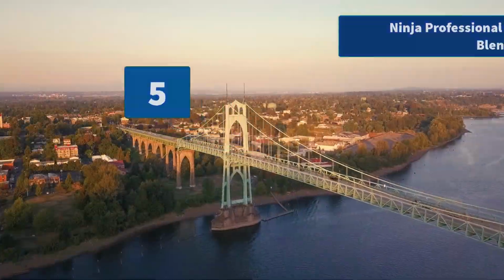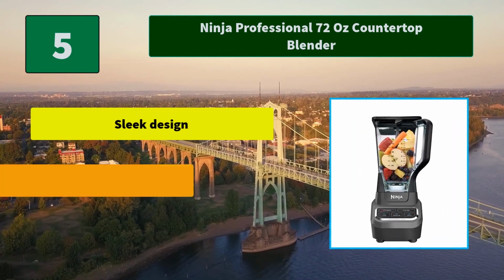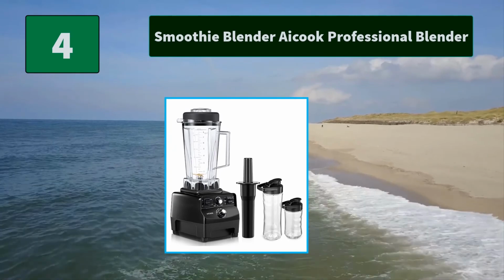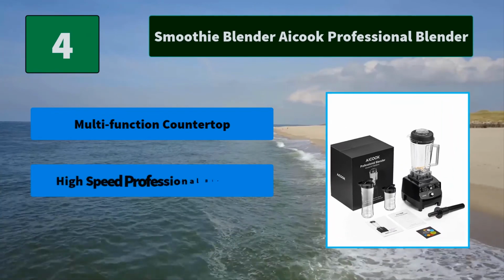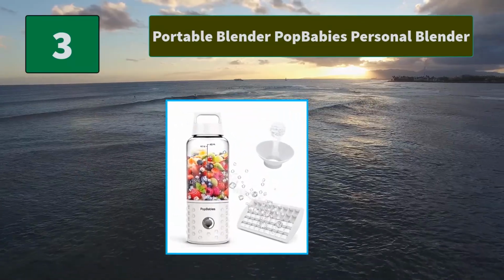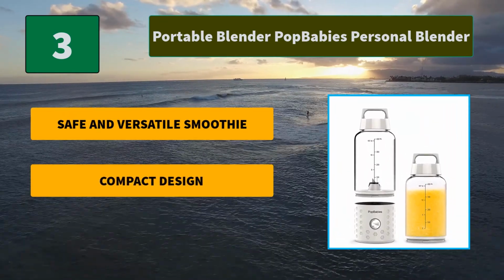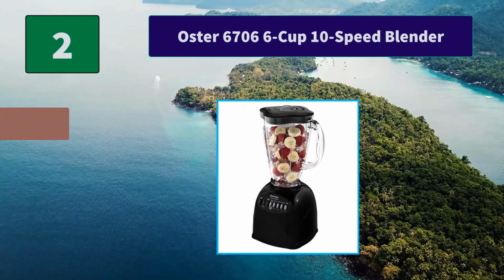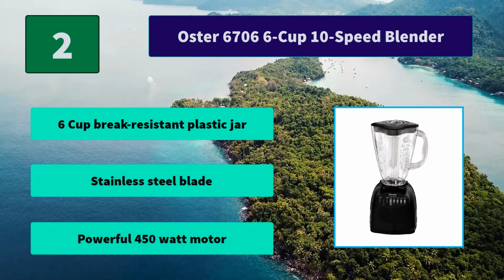▶️Blenders under $100: Top 5 Best Blenders under $100 For 2021 - [ Buying Guide ]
✅ To save you both time and money, we’ve chosen some of the Best Blenders under $100.

Here are our Best   Blenders under $100 Reviews For 2021 that we offer for you today. Check out each item and compare the features included, to helping you make the best purchasing decision worth your money.
NutriBullet Pro 13-Piece High-Speed Blender
Oster 6706 6-Cup 10-Speed Blender
Portable Blender PopBabies Personal Blender
Smoothie Blender Aicook Professional Blender
Ninja Professional 72 Oz Countertop Blender

To save you the hassle, we took the initiative to thoroughly research and compile to you this review of the best of   Blenders under $100 the market has in store for you at this point in time.

So It's a Perfect Time for buying your first   Blenders under $100 now.